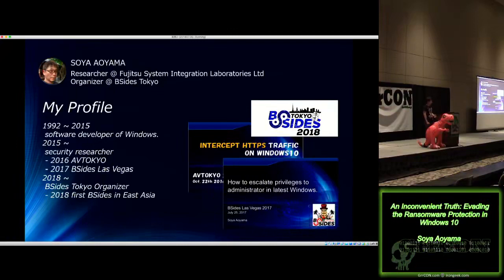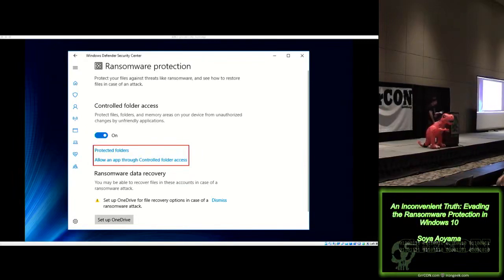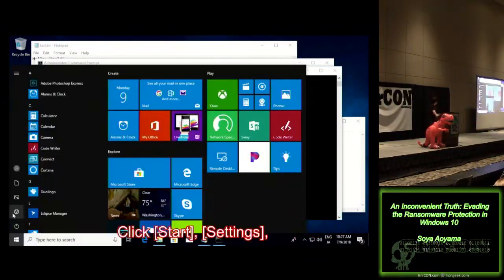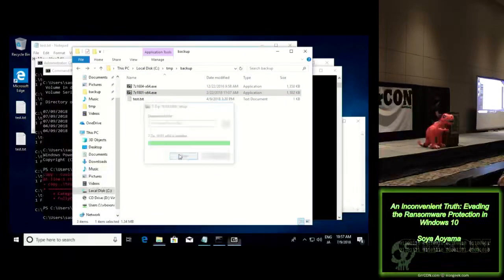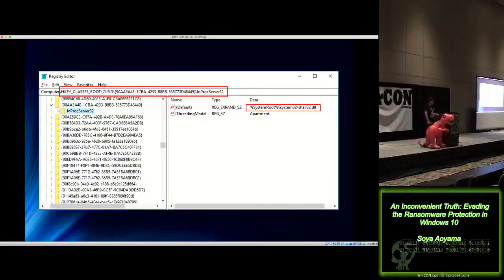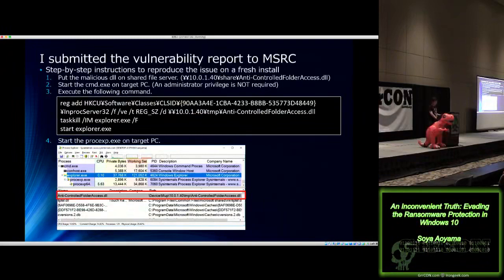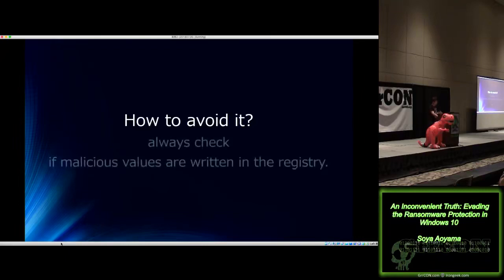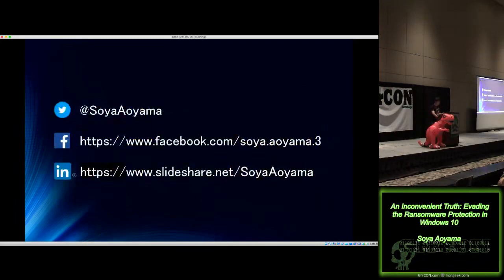An Inconvenient Truth Evading the Ransomware Protection in Windows 10 Soya Aoy